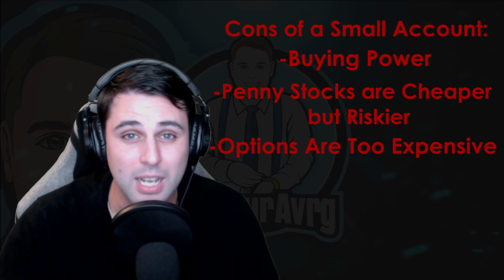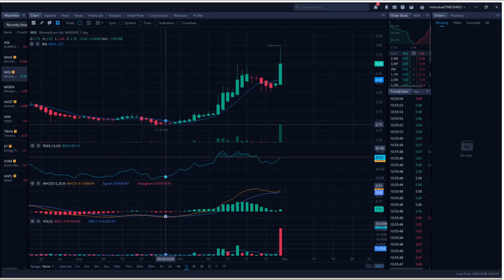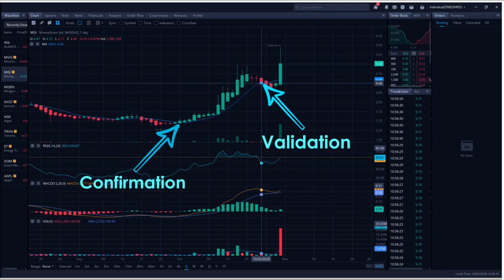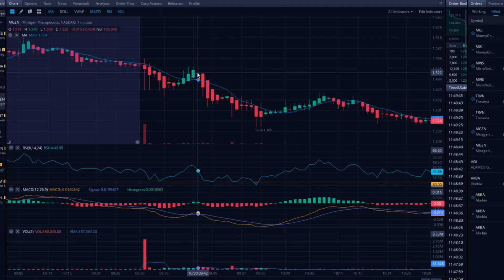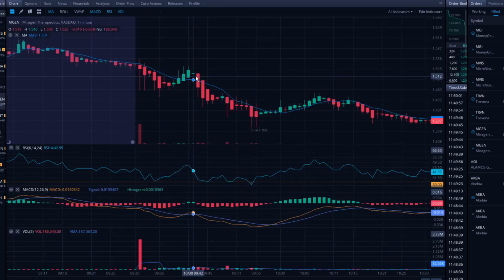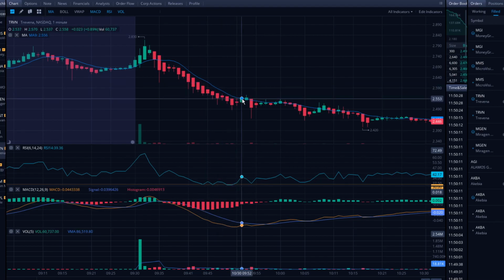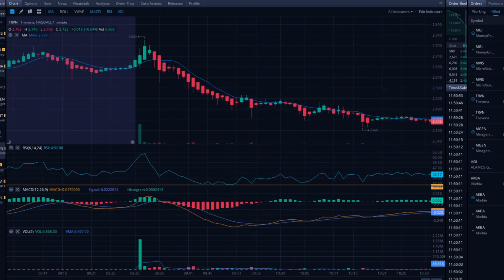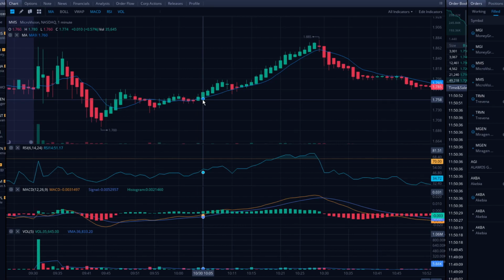I Messed Up!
This is Episode 2 of our $100 investment series. We will be discussing some of the pros and cons of the account and the strategy I will be using to make trades. I hope this video brings value to you and encourages you to get started with your own small account!

0:00 - Intro: Welcome back!
0:14 - Pro #1: its only $100
0:31 - Pro #2: Small Losses
1:02 - Pro #3: Great Learning Opportunity
1:20 - Con #1: Buying Power
1:57 - Con #2: Penny Stocks
2:21 - Con #3: Expensive Options
3:10 - Rules: Confirmation/Validation
5:07 - Rules: Tight Stop Loss
6:27 - Overview: Scanner Results
7:47 - AKBA: Akebia Theraputics
8:42 - AGI: Alamos Gold
9:13 - MGI: Moneygram
10:02 - MGEN: Miragen Theraputics
10:55 - TRVN: Trevena
11:50 - MVIS: Microvision
13:09 - Outro: Dont be Average!

Webull link to start your own account!